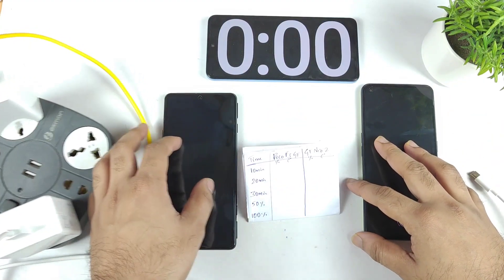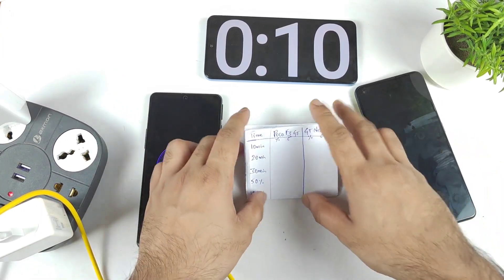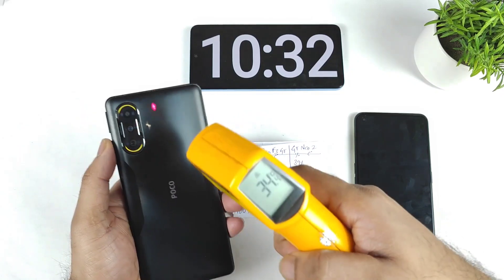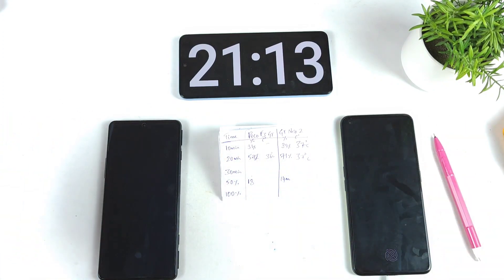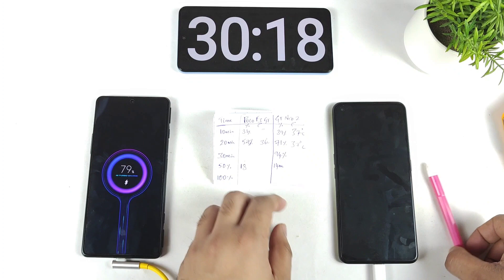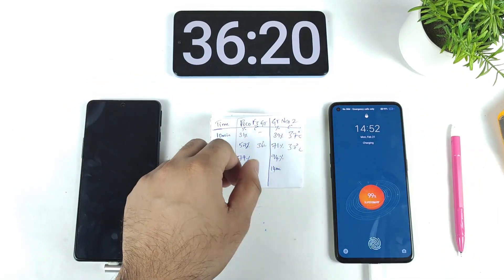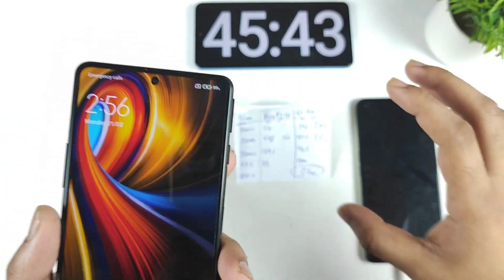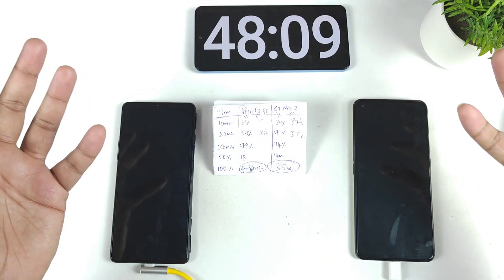Poco F3 GT vs Realme GT Neo 2 Charging Speedtest After Update Shocking Results 🔥🔥🔥